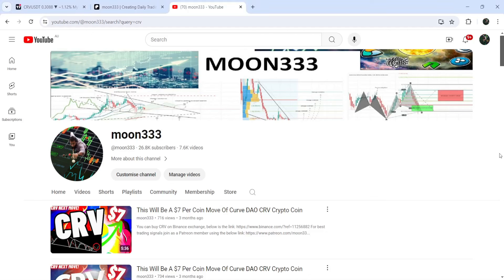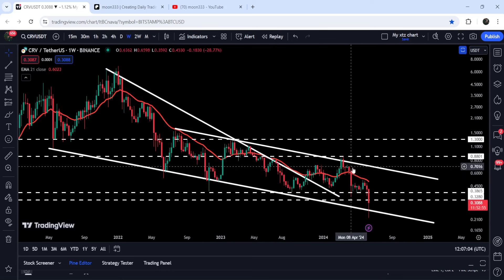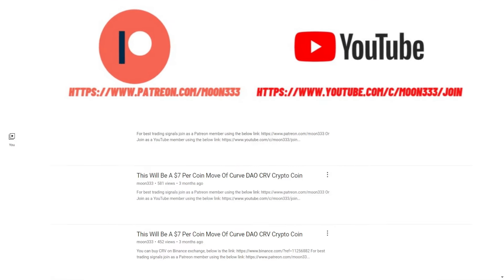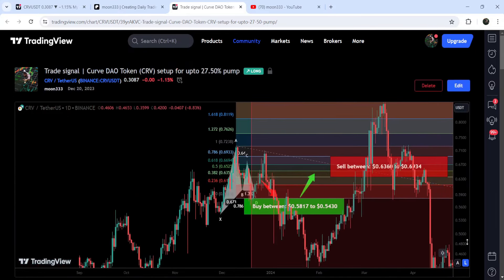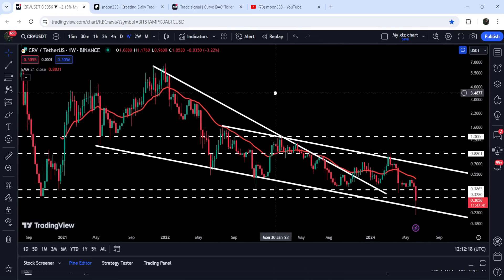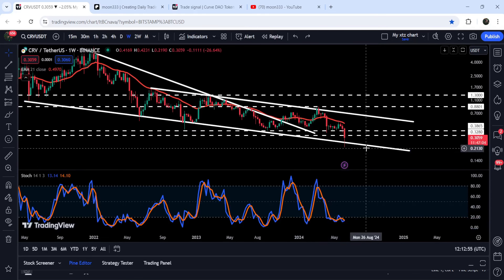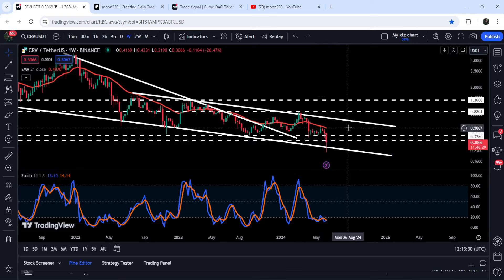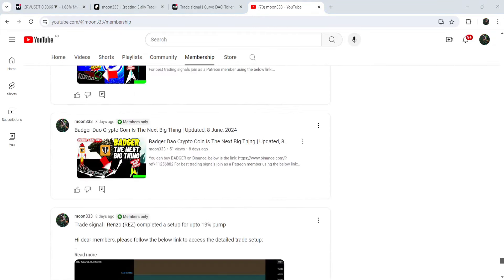Curve DAO Token (CRV) Crypto Coin Update! | 16 June 2024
Or